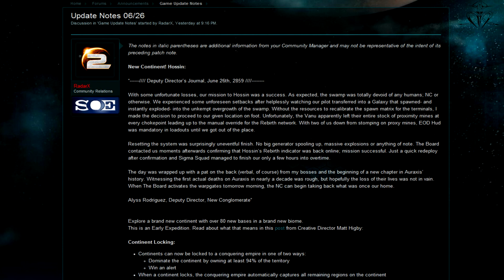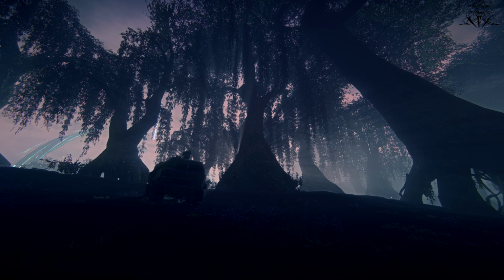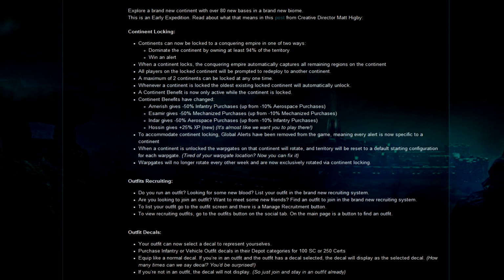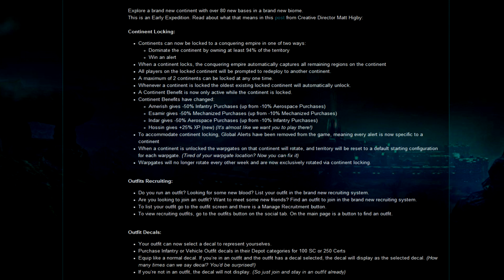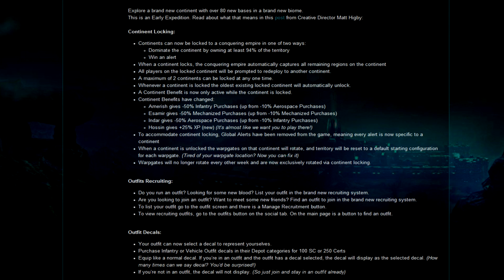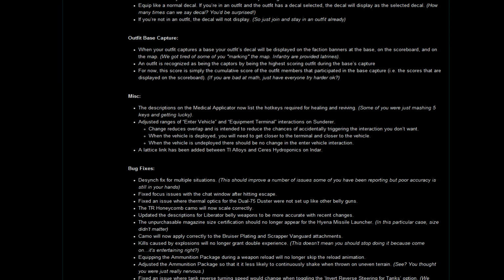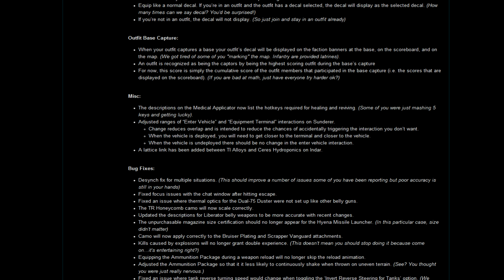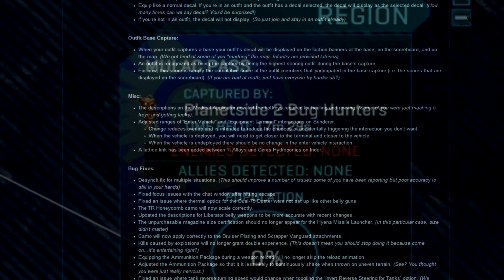Planetside 2 Hossin Update Overview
KOTV-Clan.com
Woodman Server (Planetside 2)

--Charecters--
VS :
Yamiks             (WoodMan)
ZombieYamiks (Miller)
NC :
Yamiks2          (WoodMan)
TR:
Yamiks3         (WoodMan)